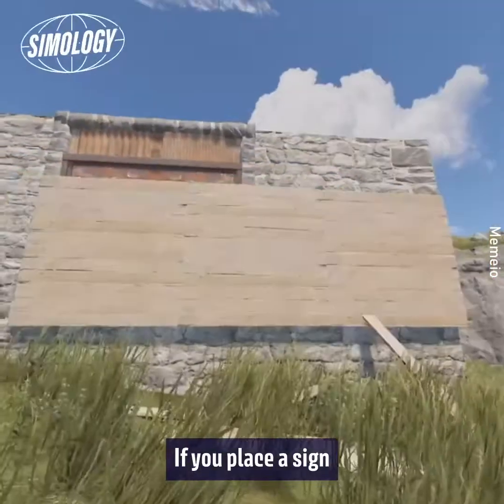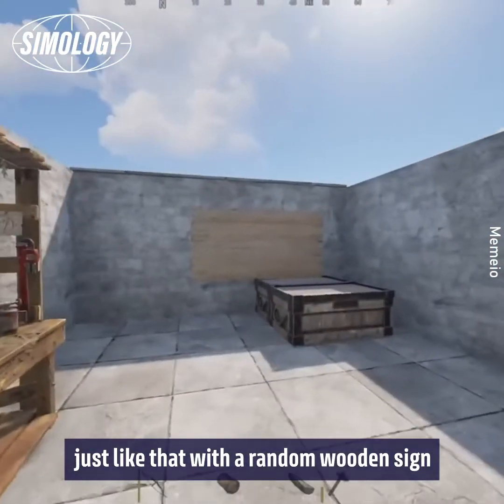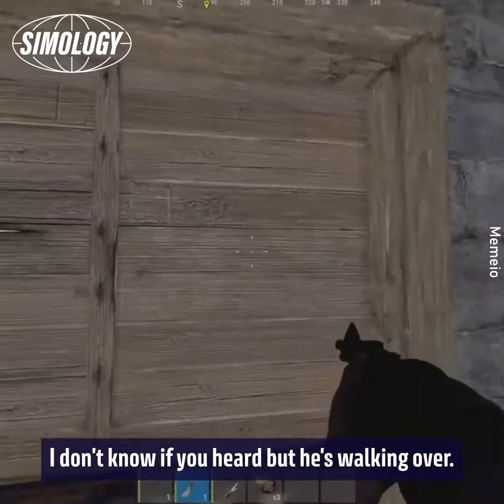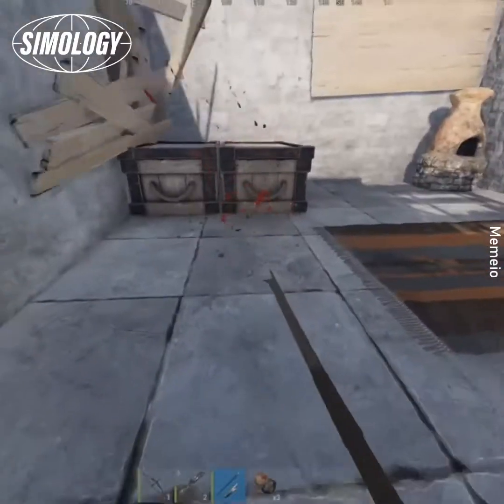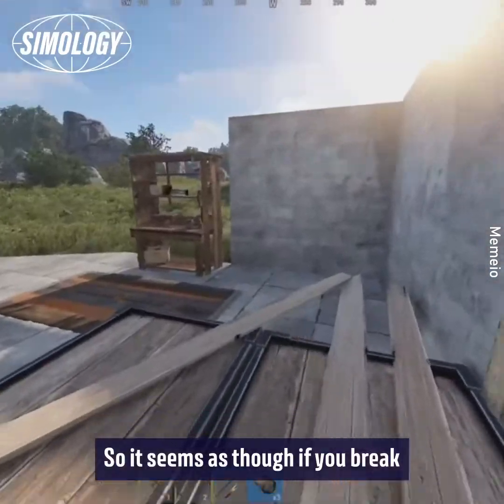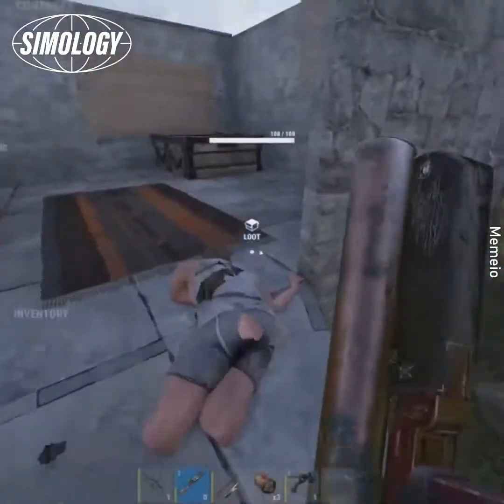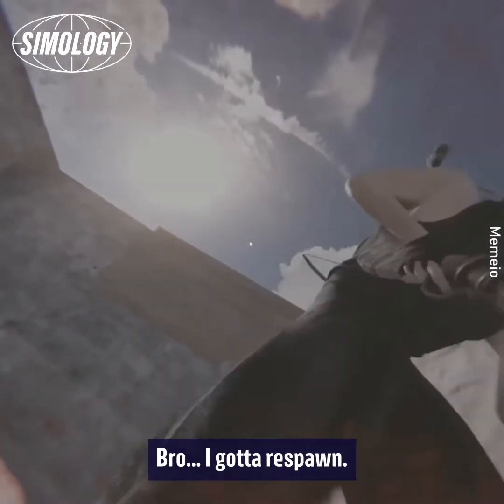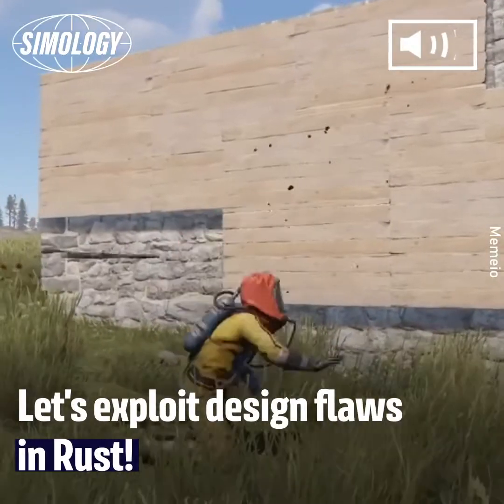Walking Through Walls in Rust Gamology - The Best of Gaming · Rust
Gamology - The Best of Gaming

Walking Through Walls in Rust
Gamology - The Best of Gaming  · Rust

About Gamology - The Best of Gaming
Gamology is the leading social gaming media.

Keep up with the latest gaming news,
Discover the best gaming content and interact with a community of passionate gamers.

Gamology is a Jellysmack Inc. brand.